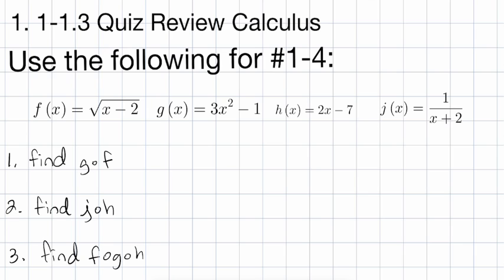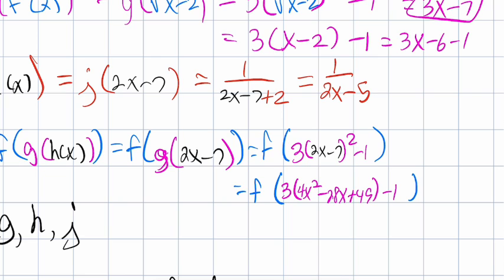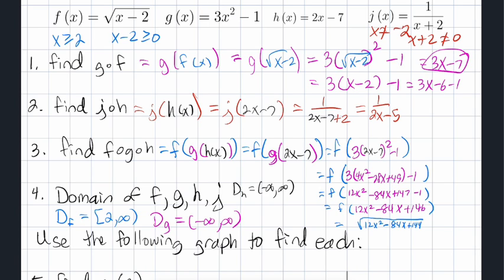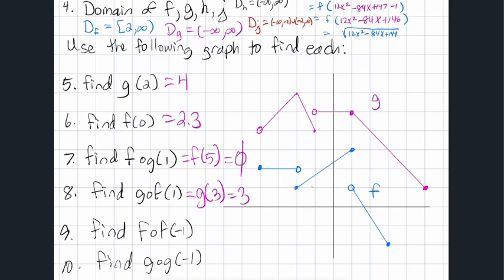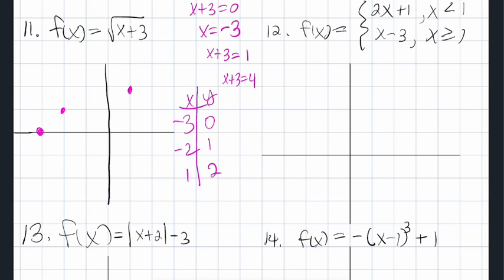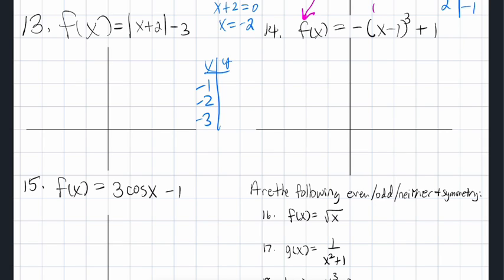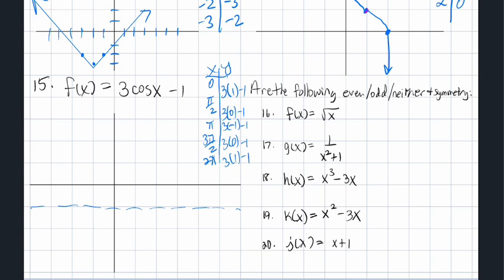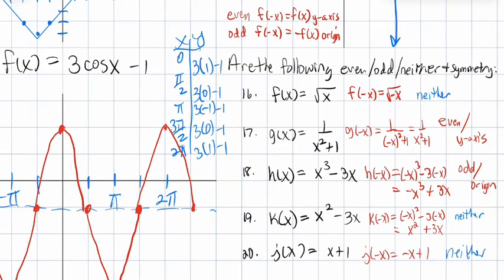1.1-1.3 Quiz review Calculus